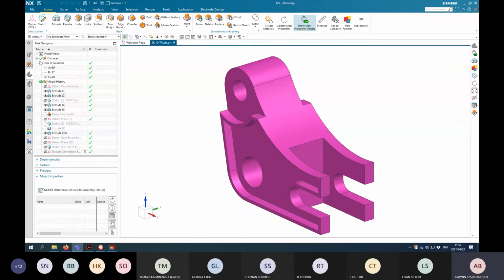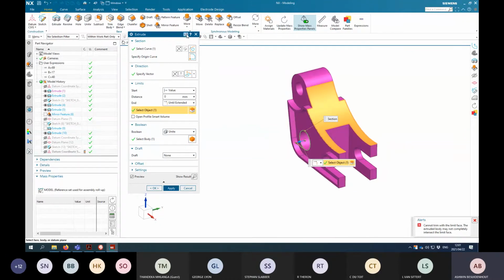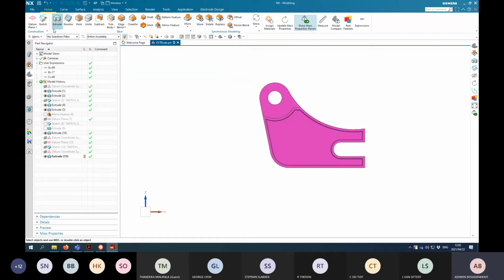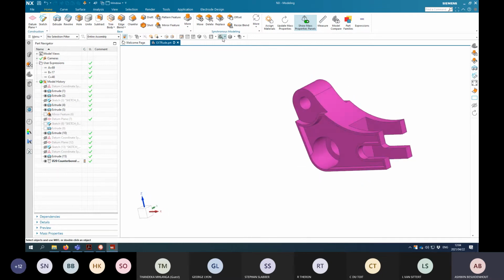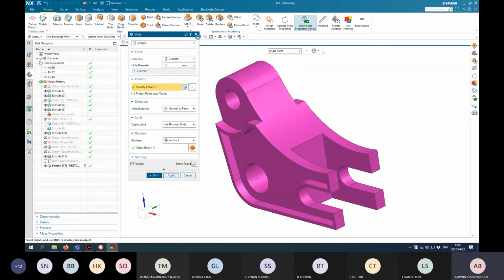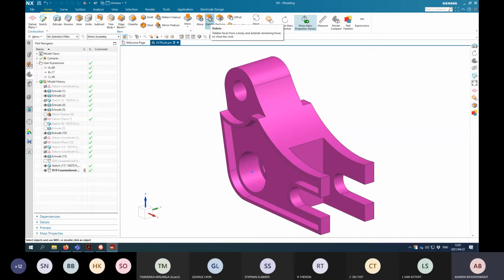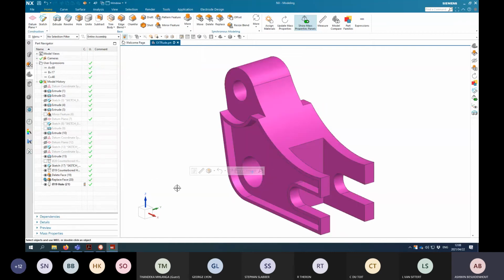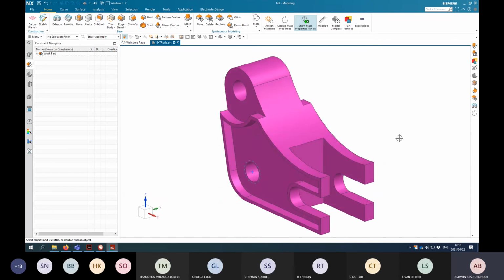Additional Exercise 3 3D Modelling Extrude Memorandum